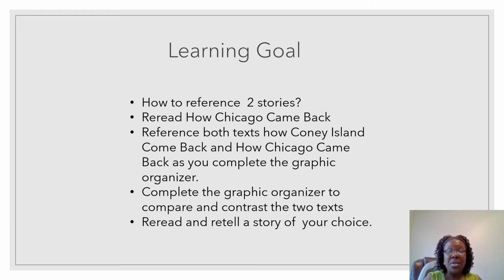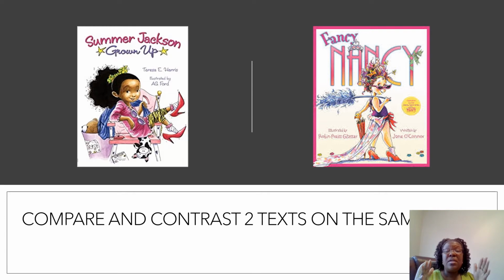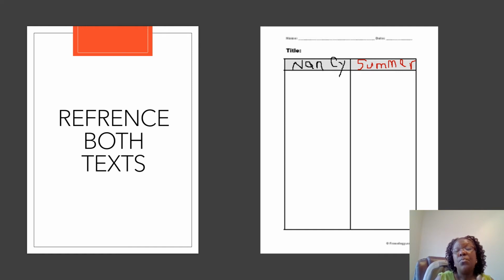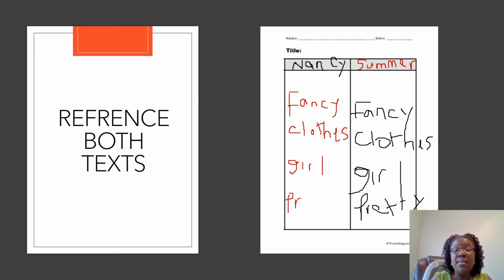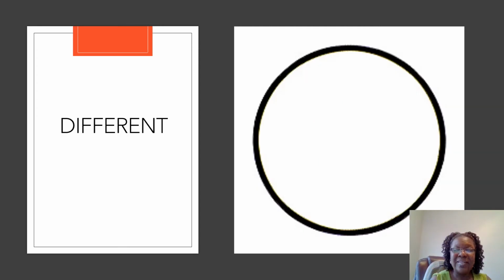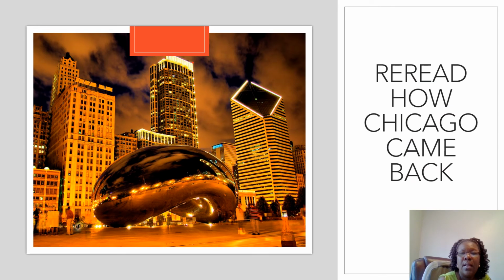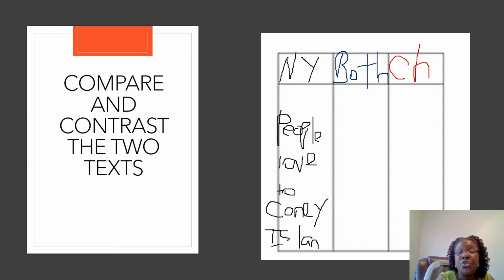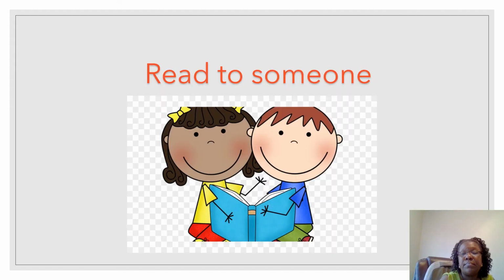Week 6 Friday’s Long –Distance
Helping students complete week 6 packet.